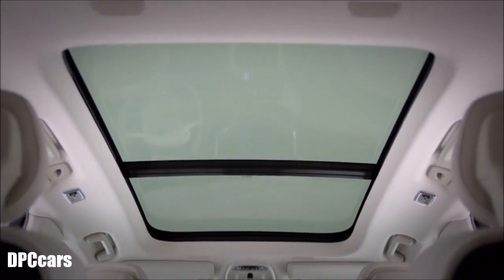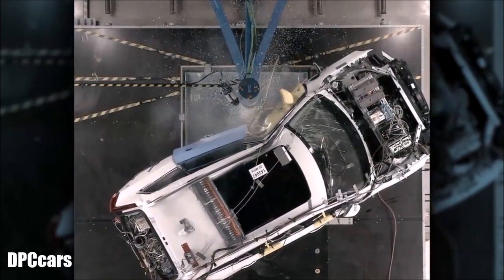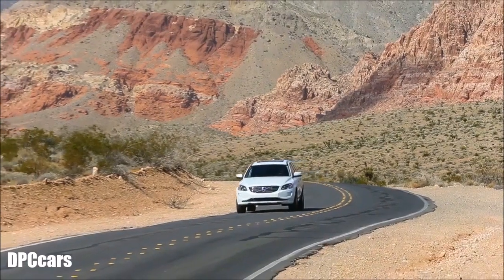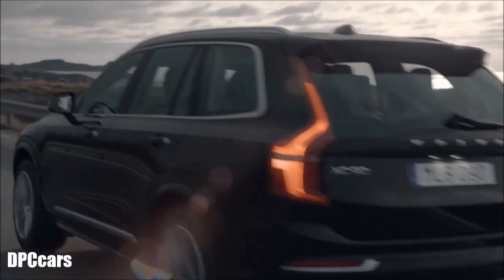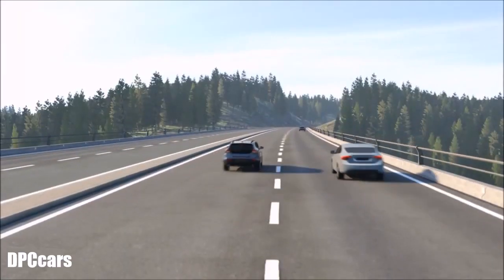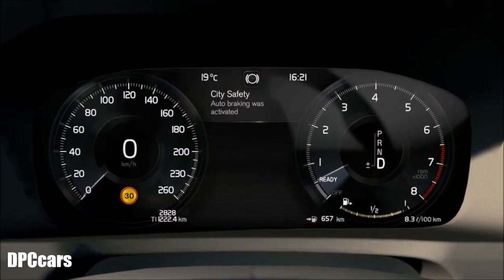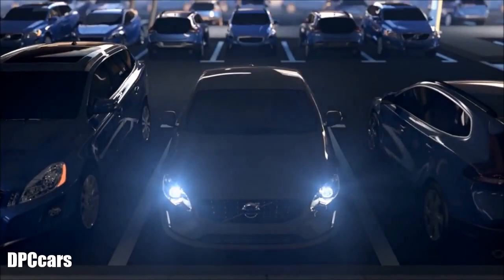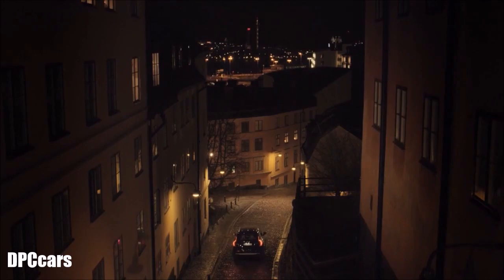2017 Volvo XC90 Safety Technology and Crash Test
2017 Volvo XC90 Safety Features:

ANTI-LOCK BRAKES
ABS brakes automatically sense when a tire has stopped rotating under extreme braking, and will modulate the brake pressure to allow the tire to rotate. This increases the vehicles ability to turn while braking.

STABILITY CONTROL
Stability control automatically senses when the vehicles handling limits have been exceeded and reduces engine power and/or applies select brakes to help prevent the driver from losing control of the vehicle.

FRONT-IMPACT AIRBAGS
Front-impact airbags for the driver and passenger have been designed to protect the head during a frontal crash.

Side impact airbags for the front seats have been designed to protect the torso during a side impact collision.

OVERHEAD AIRBAGS
Overhead airbags are used to protect the occupant's heads in the event of a side collision or rollover.

KNEE AIRBAGS
Knee airbags help to protect the occupants lower extremities from serious injury in the event of an accident.

PRETENSIONERS
Seatbelt pretensioners automatically tighten seatbelts to place the occupant in the optimal seating position during a collision.

ANTI-WHIPLASH
Anti-whiplash head restraints actively react to rear collision forces and craddle the occupants head in an effort to reduce the likelihood of a whiplash injury.

SECURITY SYSTEM
The vehicle is equipped with a means of anticipating and/or detecting unwanted vehicle intrusion. The vehicle is equipped with an ignition disable device that will prevent the engine from starting if the correct original manufacturer key is not used.